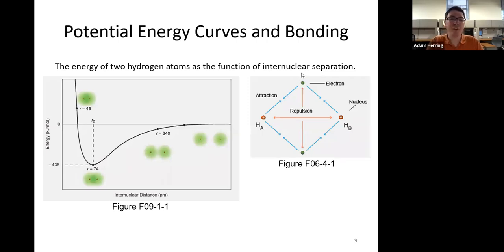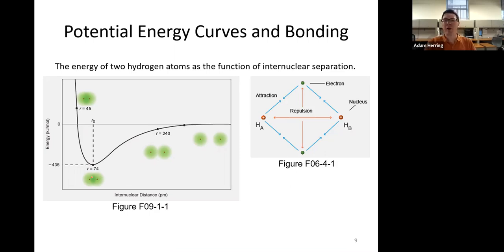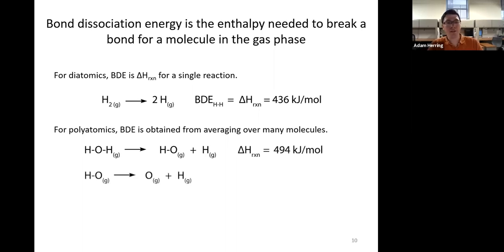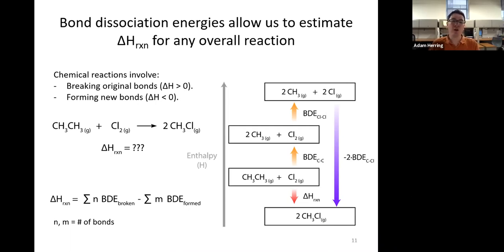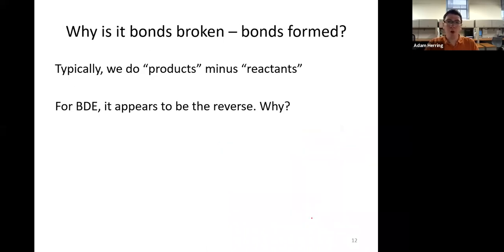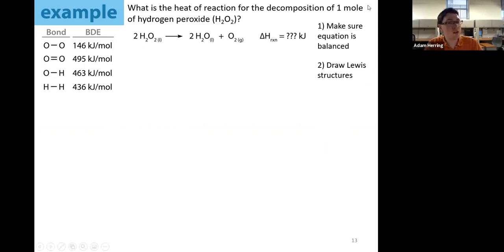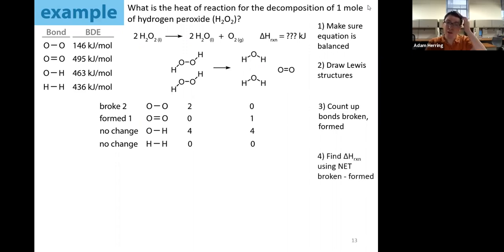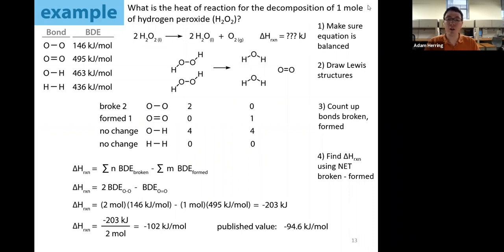General Chemistry I - Lesson 16.5 Bond Dissociation Energy